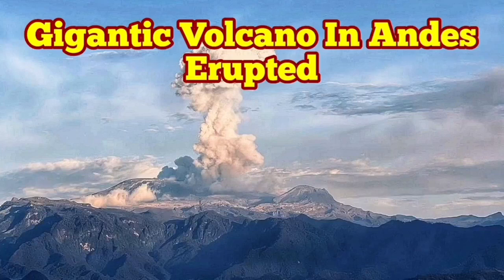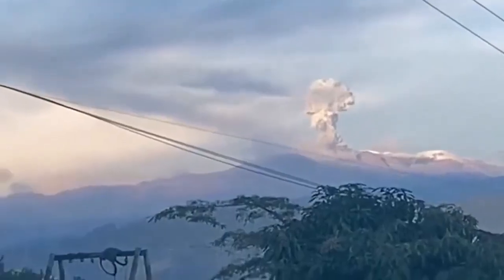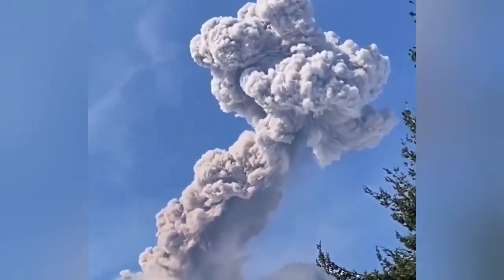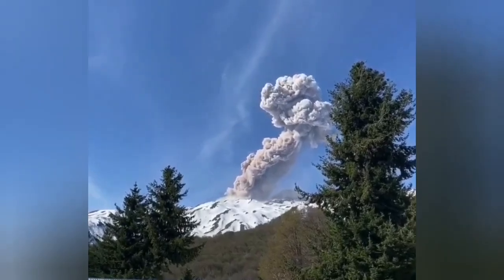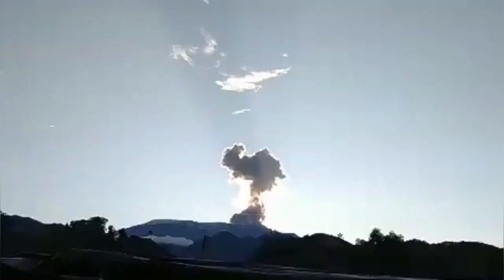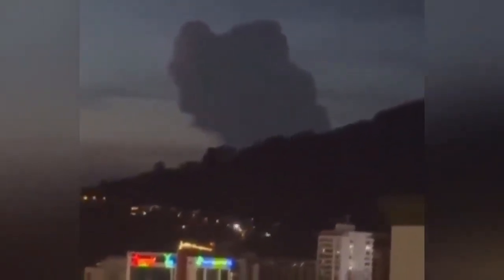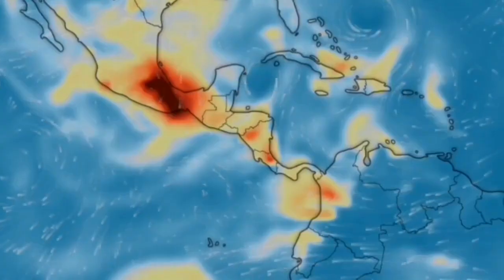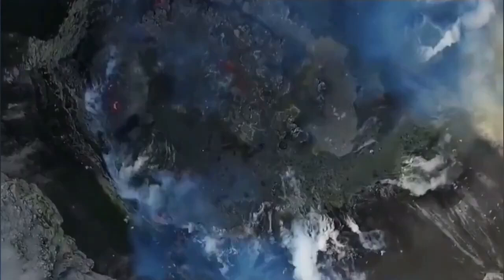Nevado del Ruiz Volcano Erupted In Columbia, Andes Mountain Range , Indo-Pacific Ring Of Fire